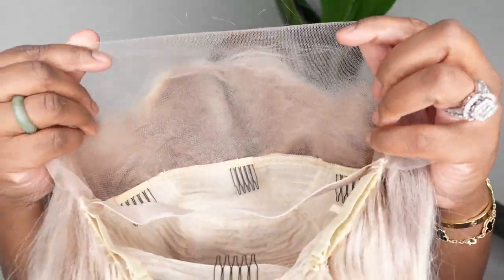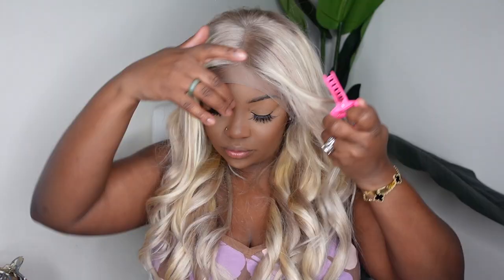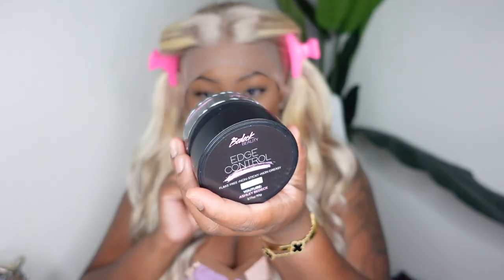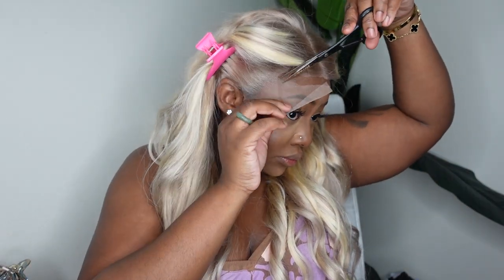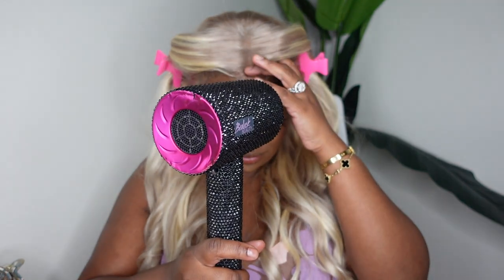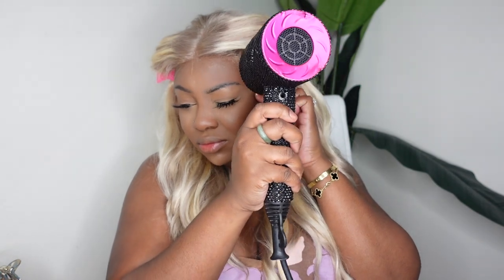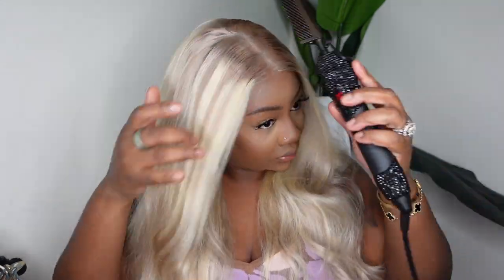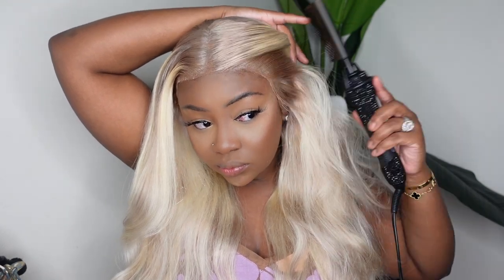BLONDE BOMBESHELL 🍫✨ Blonde Highlight Lace Wig Install l No Bleach, No Dye |Megaloook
Hair Info: 13X4 lace p10613 blonde highlight body wave wig 24 inch wig 180% density

-SMOOCHES 💜💜💜